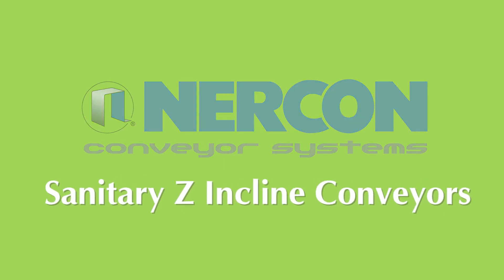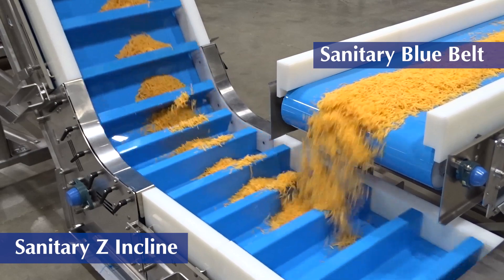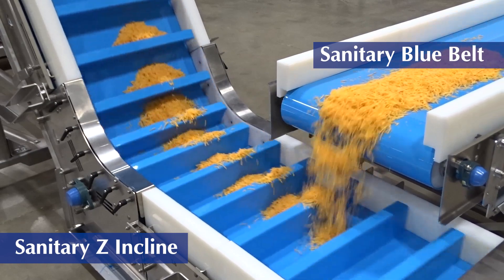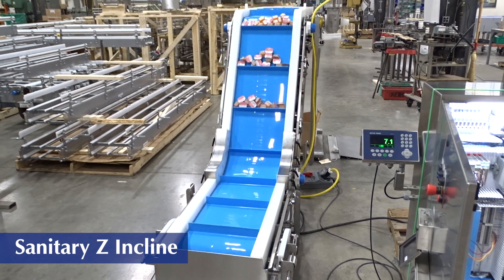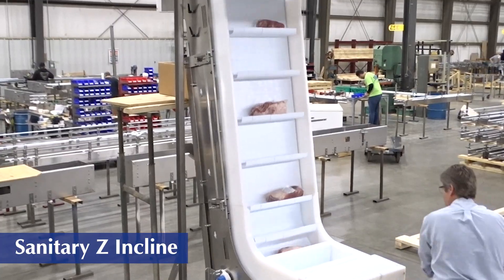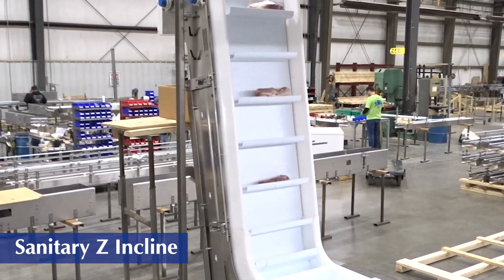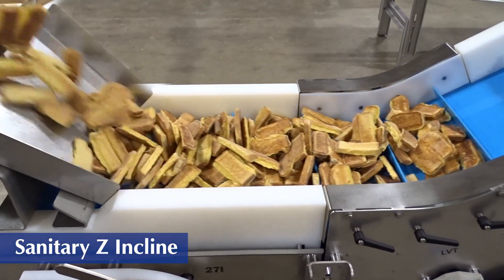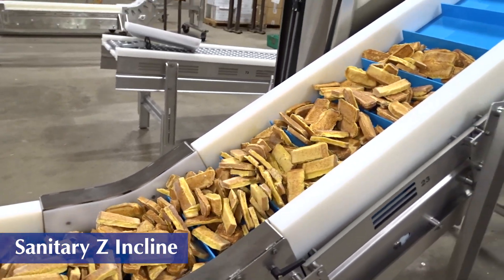Sanitary Z Incline Conveyor by Nercon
Nercon’s sanitary z incline conveyors are designed to raise or lower high-capacity products in areas where there is limited space. The Z-style incline can be designed in widths up to 30” and angles ranging from 30°, 45°, 60°, and 80°. The sanitary z incline conveyor is available in a variety of belt styles, sizes, side guards, and with options to suit your application and to reduce product damage and spillage. With minimal, to no tools required, every part is accessible and quick to clean and sanitize promoting food safety and minimizing cost-associated sanitation practices.